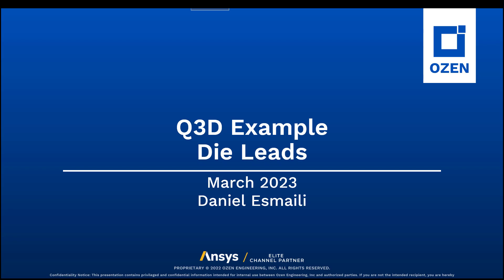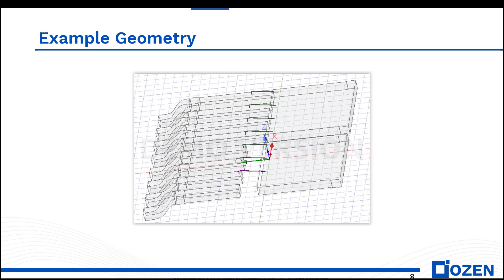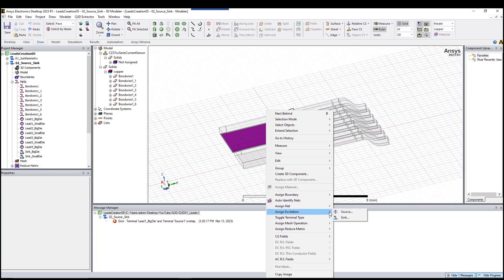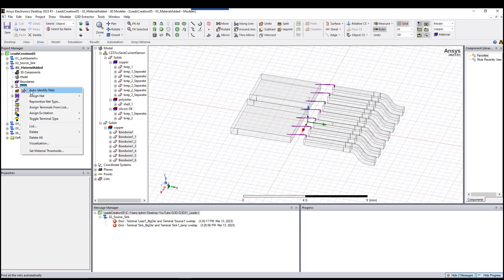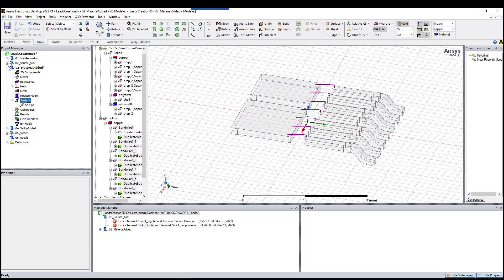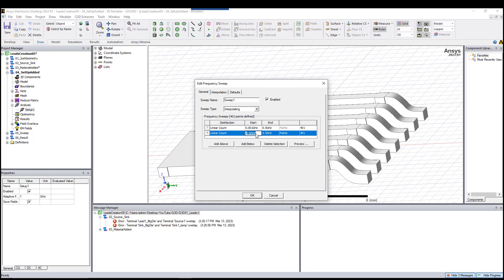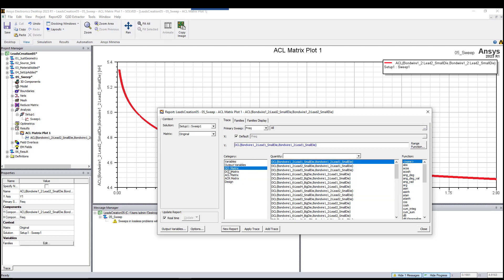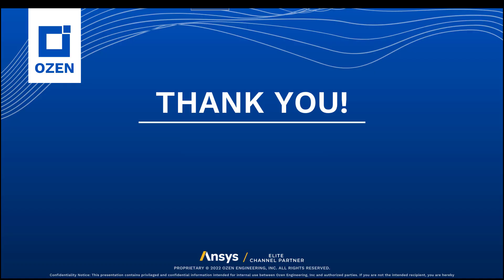Using Q3D Extractor (Ansys) to Calculate Die Leads’ AC and DC R(resistance) and L(inductance)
Hi there! In this video we are going to show how to use Q3D Extractor by Ansys to analyze ACR, ACL. DCR, DCL of a die. Die geometry is made , source and sinks added and then results are shown.
At Ozen Engineering Inc. (OzenInc.com) we help engineering to learn how to use different Ansys products to solve and model Multiphysics problems using industry leading CAE technologies. Please feel free to check our blog post for more videos and topics. As an Ansys Elite Channel Partner, we will be more than happy to deliver an update to your company related to the latest ANSYS software release.
We are located in Silicon Valley (Northern California).
On top of educating engineers on different Mechanical, Electrical, and Digital Twin Software products, we have been providing consulting services for different industries
 There are many Ansys Software that we have expertise, to name a few: Discovery –Sherlock –Twin Builder – Digital Twin - Medini - SCADE - MotorCAD -Granta -Speos -optiSLang – HFSS – SIWave – Maxwell.